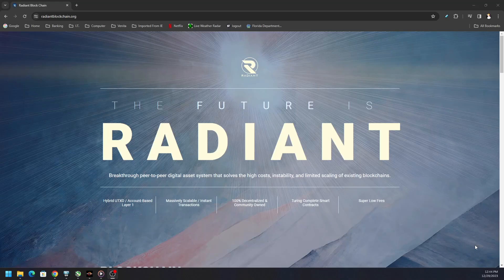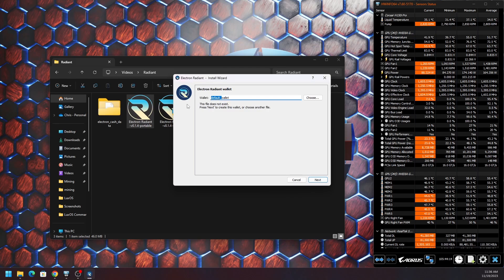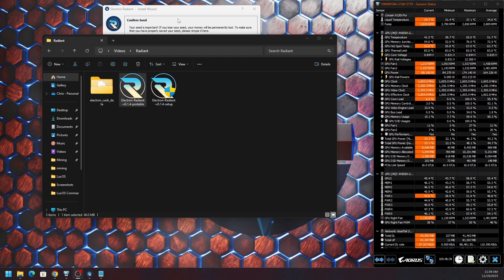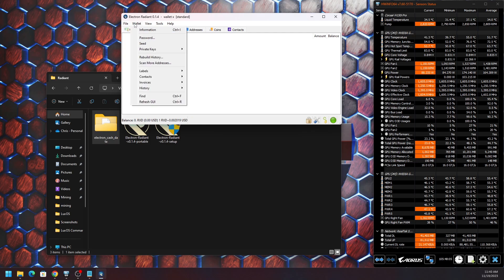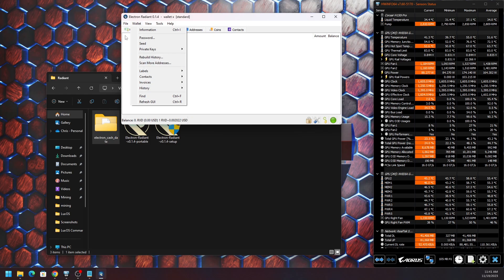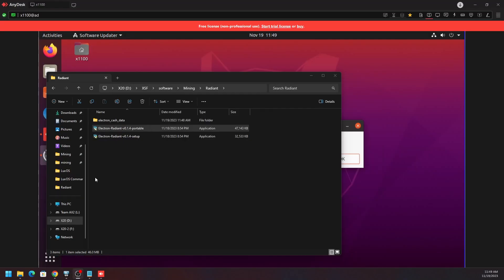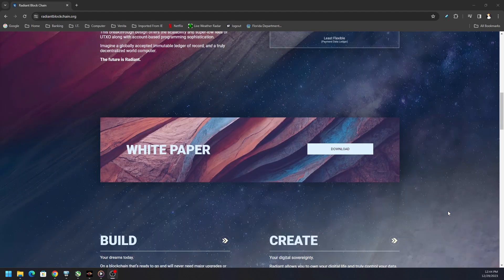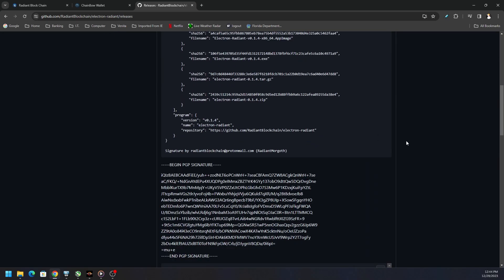Radiant Electron Wallet setup and management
Radiant is not a new Proof of Work Cryptocurrency, but I see to many mining directly to exchanges, so in today's video we go over how to setup the Radiant Portable wallet or the Electron Wallet. Whether it is the exe setup file or the portable, the steps are the same. Good luck, and happy mining.